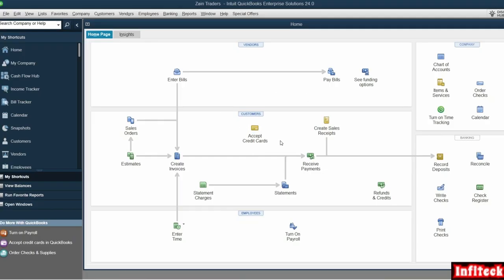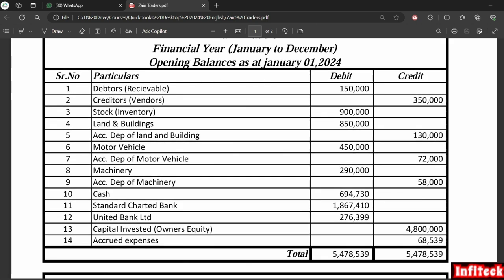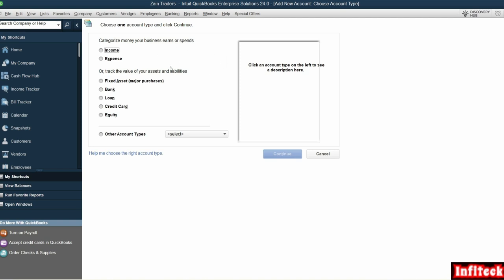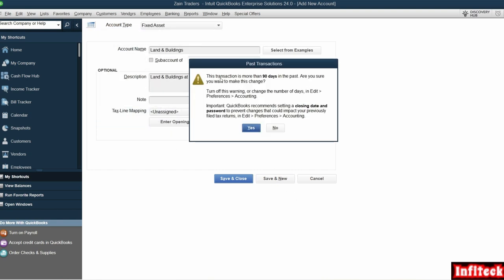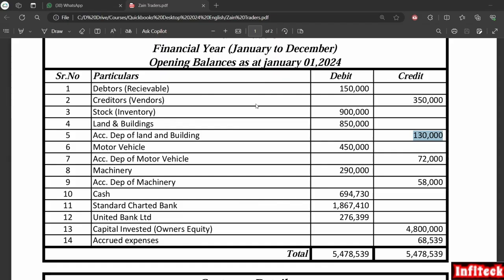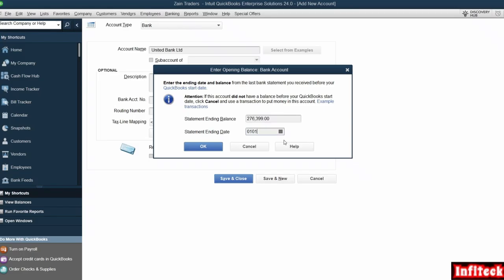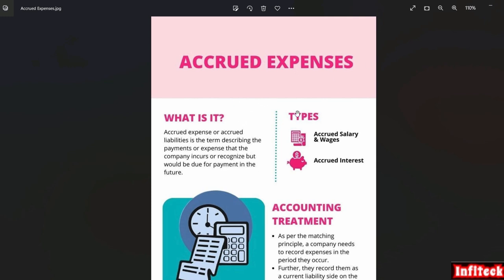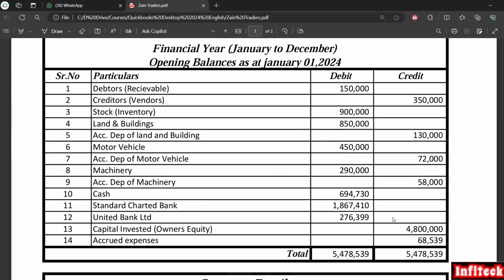9 How to Create Ledgers & Enter Opening Balances in Quick Books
How to Create Ledgers & Enter Opening Balances in Quick Books